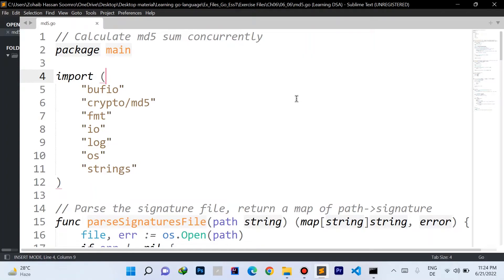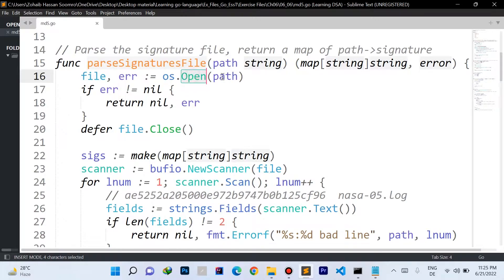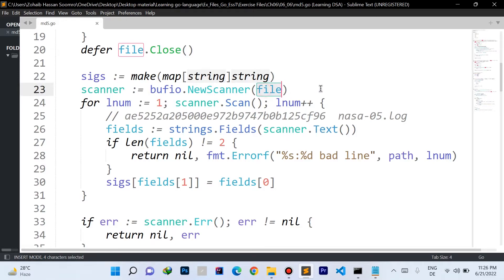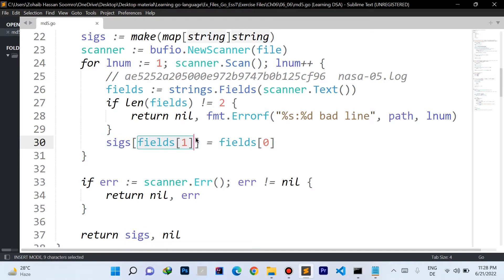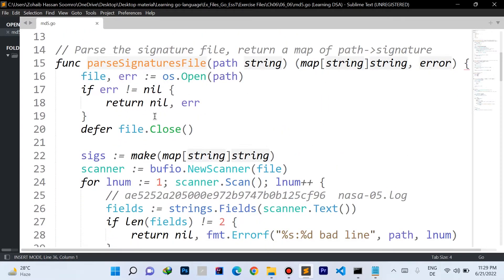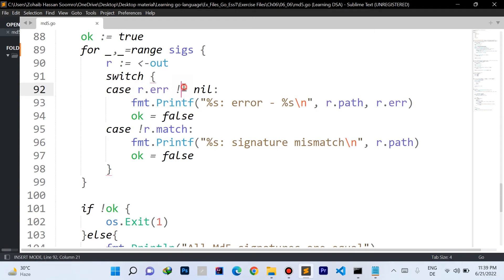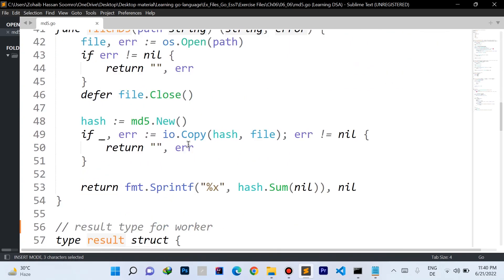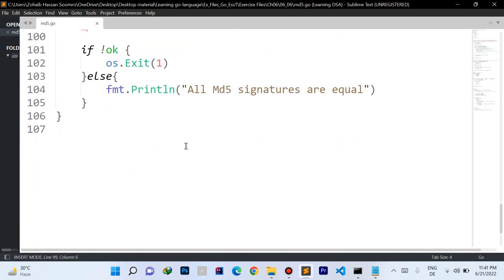Solution | File MD5 Signature | Concurrency | Go programming language| Go Tutorials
In this video, I have solved the challenge of calculating "File MD5 Signature" concurrently . There can be other ways to solve it but I have used this one.